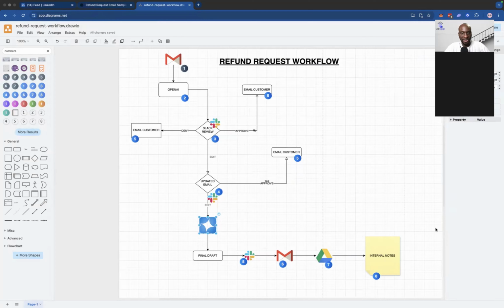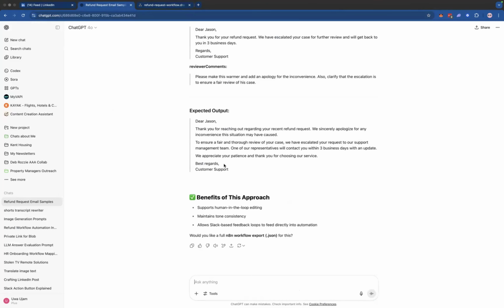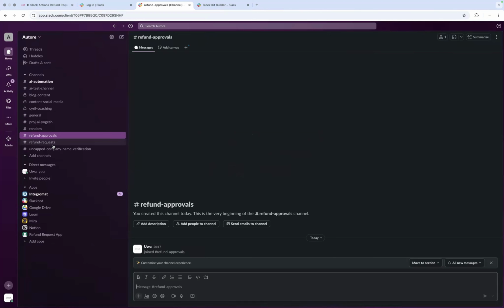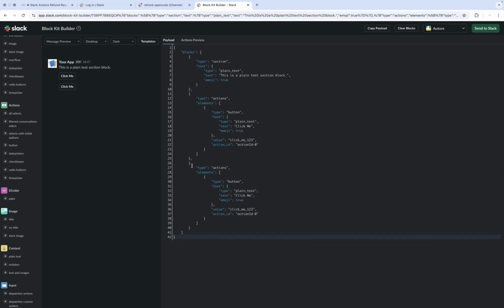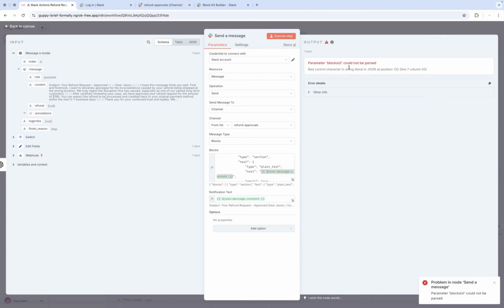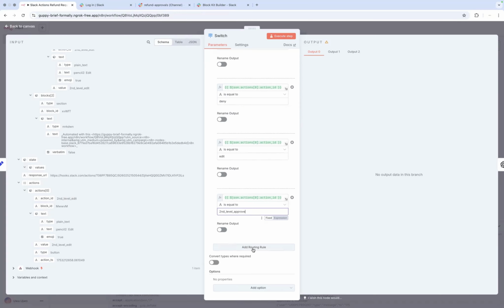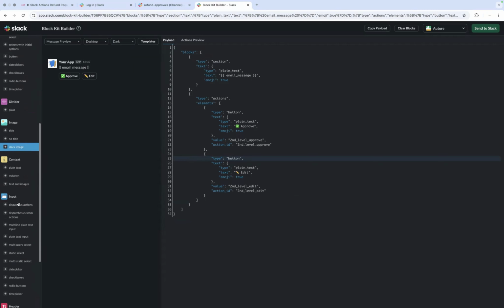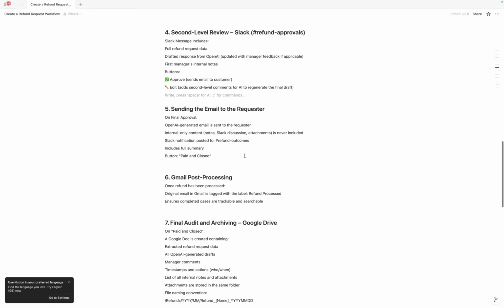How to BUILD a Refund AI Automation using N8N and Slack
In this step-by-step tutorial, I show you how we automated a real-world business process — with AI superpowers and human-in-the-loop.
Learn how to combine Slack, OpenAI, and automation tools to build a fully functional refund approval workflow — with human input included!

In this episode, we cover:
- Setting up action buttons in Slack
- Using OpenAI’s API to rewrite refund messages
- Designing a second-level review process
- Integrating human-in-the-loop AI decision-making
- Deploying blocks, automation, and message routing using NA10

✅ Ideal for:
Real estate pros, operations teams, or anyone building smart automations with AI.

Timestamps:
00:00 - Intro & Recap of Last Week
01:15 - Overview: Refund Workflow Architecture
03:30 - Email to OpenAI: Extracting Key Data
06:05 - LLM Policy Matching Logic
09:40 - Slack Review Flow: Approve, Edit, Deny
13:20 - Regenerating Email with Reviewer Feedback
17:45 - Building the Second-Level Review in Slack
22:30 - Cleaning AI Output for Slack Blocks
27:15 - Final Approval Workflow and Email Drafting
31:50 - Human-in-the-Loop Explained
35:10 - What's Next + Wrap-Up